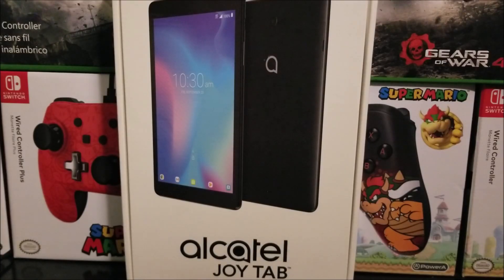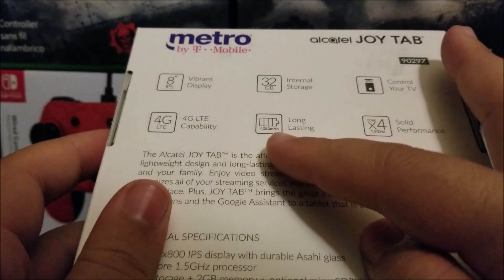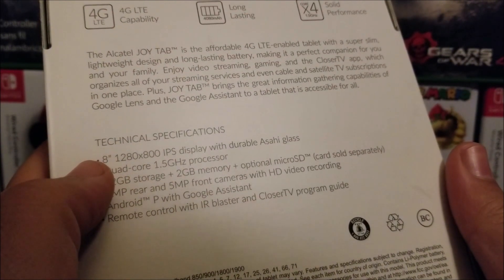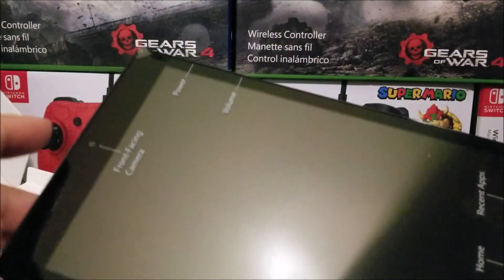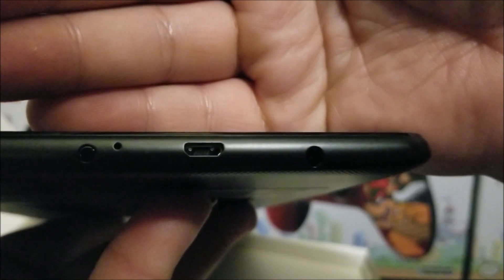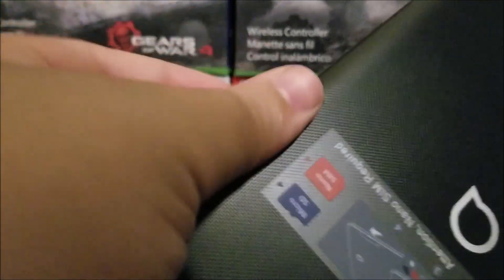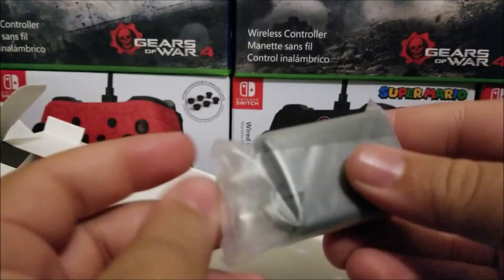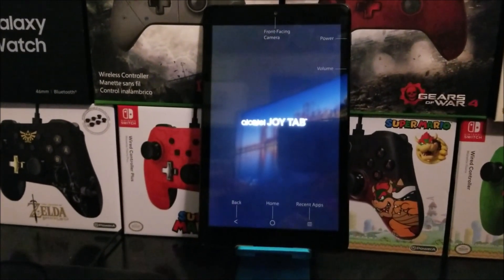Metro by T-Mobile Alcatel JOY TAB "Unboxing"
Alcatel JOY TAB
The Alcatel JOY TAB™ is the affordable 4G LTE-enabled tablet with a super slim, lightweight design and long-lasting battery, making it a perfect companion for you and your family. Enjoy video streaming, gaming, and the CloserTV app, which organizes all of your streaming services and even cable and satellite TV subscriptions in one place. Plus, JOY TAB brings the great information gathering capabilities of Google Lens and the Google Assistant to a tablet that is accessible for all.

8" HD Display that’s perfect for mobile entertainment
Long-lasting 4080mAh battery
CloserTV app gathers all your favorite streaming services like Netflix, Hulu, Amazon Prime Video, and even cable and satellite TV all in one place
Built-in Infrared (IR) Blaster turns your tablet into a remote control for your TV
5MP rear and front cameras to capture and share every moment
32GB ROM/2GB RAM and add up to 32GB of expandable storage with microSD card (sold separately)

Online Pricing Details

Full Retail Price $159.99
Instant Discount -$80.00
In-Store Price $79.99
Additional Discounts Available
Mail-In Rebate -$00.00
Total Price After All Offers $79.99